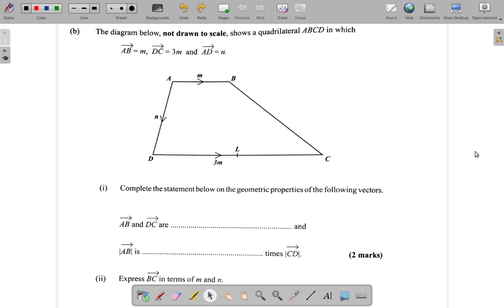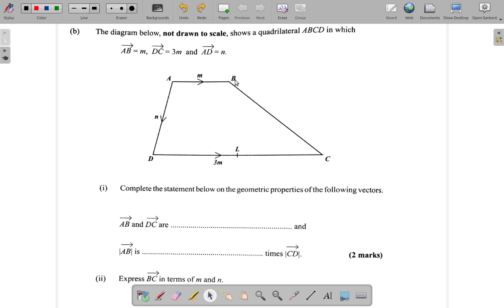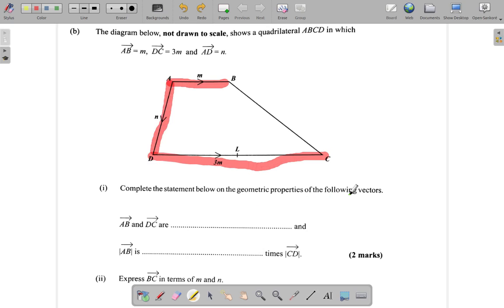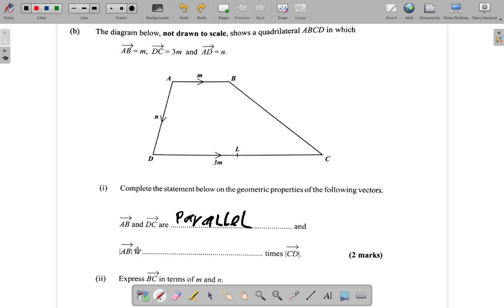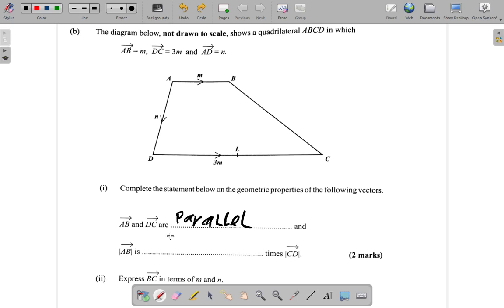May 2018 Question 10 b i. CSEC Mathematics Past Paper Solution.